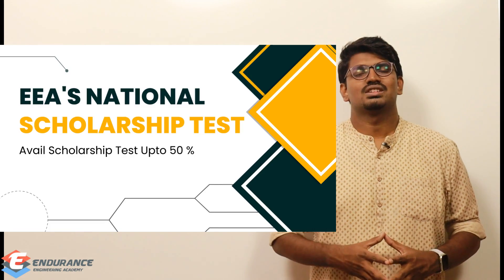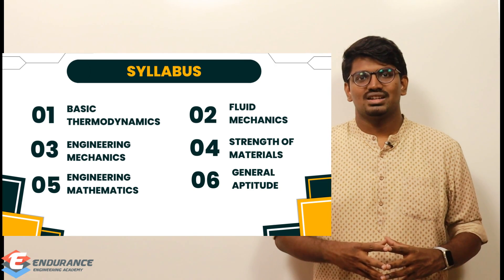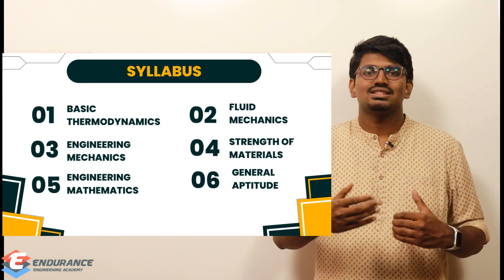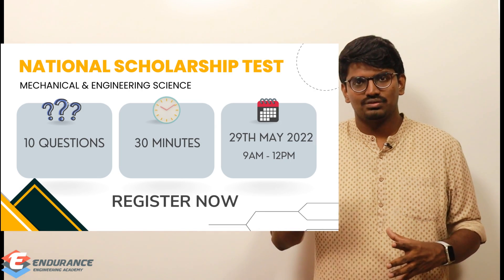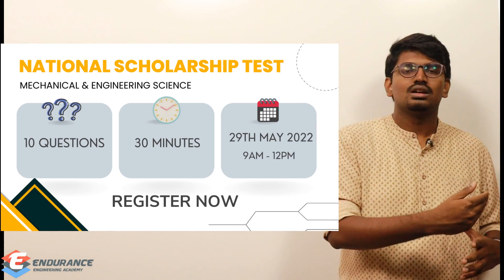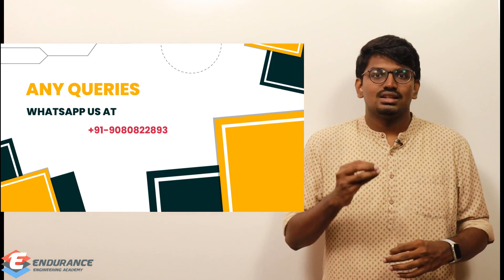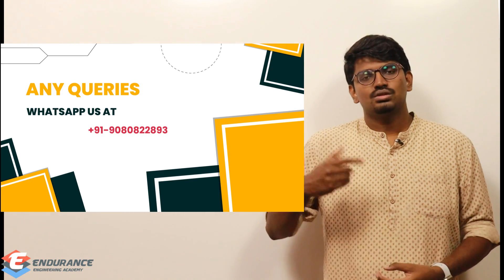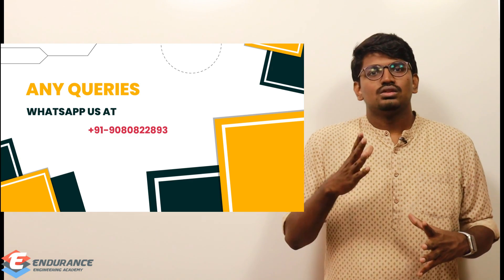National Scholarship Test-2 for GATE 2023 & GATE 2024 | GATE ME & XE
Register for EEA's National Scholarship Test-2 which is to be conducted on 29th May 2022. Timing of the test is 30 minutes and can be taken between 9 AM to 12 PM.
Syllabus:
1. Basic Thermodynamics
2. Fluid Mechanics
3. Engineering Mechanics
4. Strength of Materials
5. Mathematics
6. General Aptitude

Register Now and get upto 50% scholarship on our GATE Courses & Test Series,